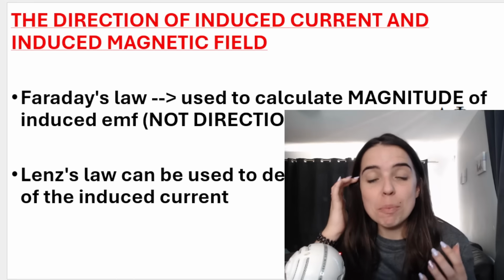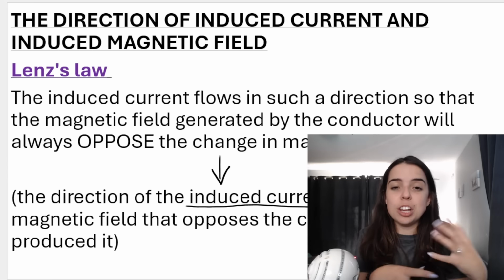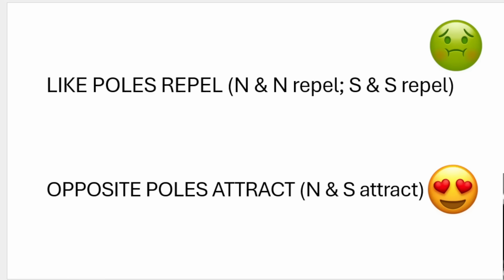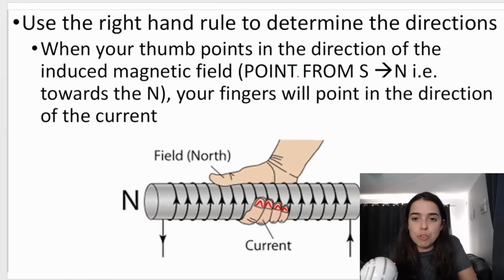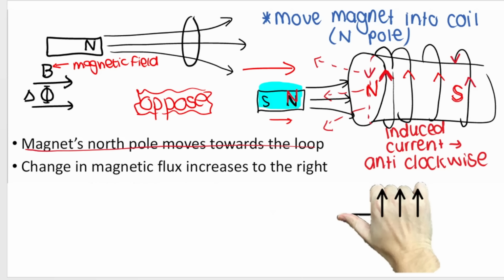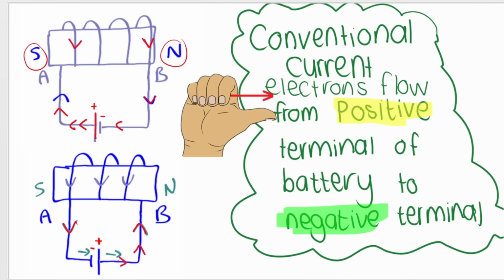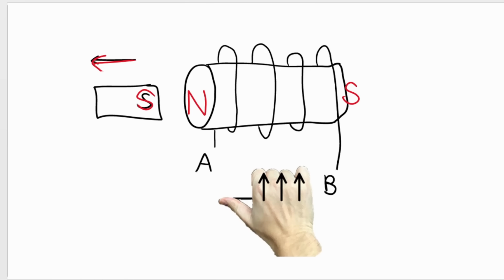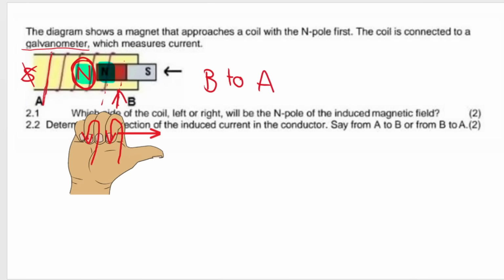Grade 11 Electromagnetism Lenz's Law: Direction of induced current and magnetic field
This video is for gr 11 physics learners and goes over how to determine the direction of the induced current and the magnetic field direction (using Lenz's Law). You WILL get asked questions about this in tests and exams.

Other videos in this playlist goes over Electromagnetic induction, Magnetic flux, induced emf, faraday's law and past paper questions!